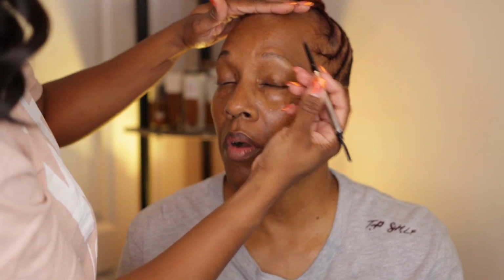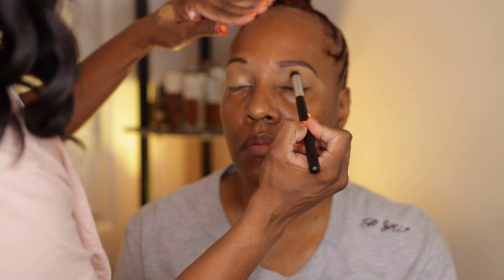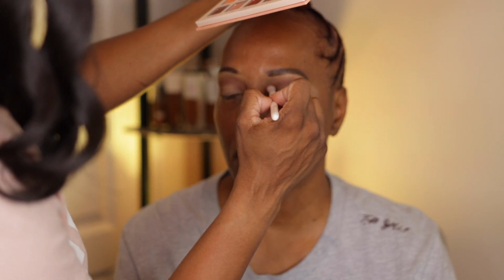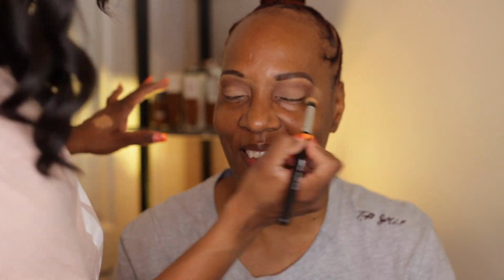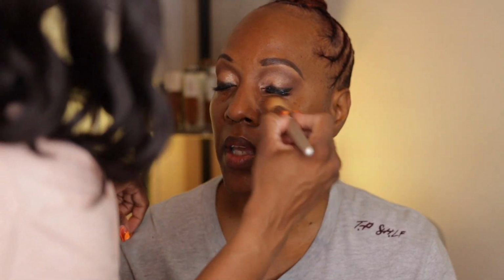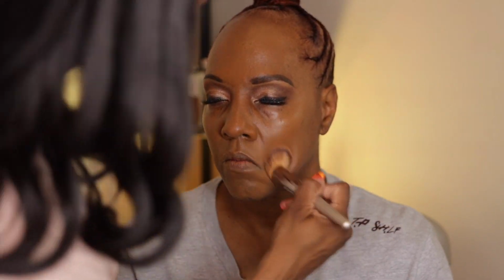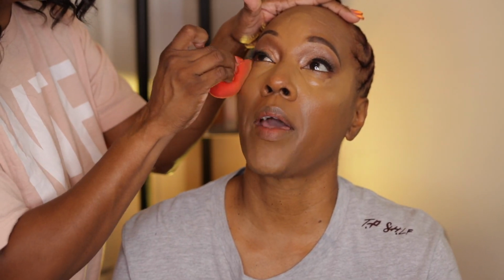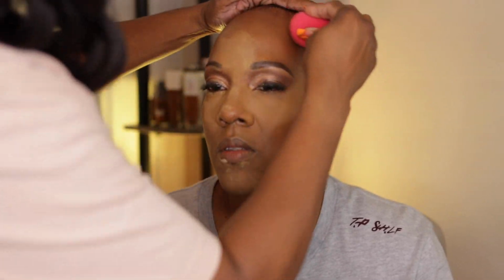VERY SOFT GLAM CLIENT MAKEUP🎨💄BEGINNER MUA💋WITH EVERY CLIENT COMES GROWTH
My Favorite Lashes From Amazon⬇️

Equipment Used
Soft Boxes
Ringlight
Canon 90D
I MOVIE